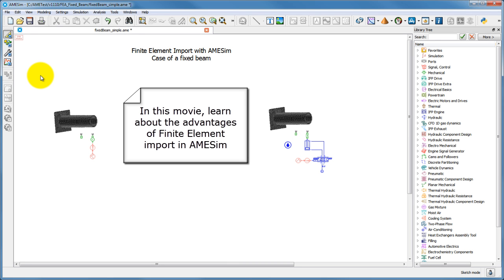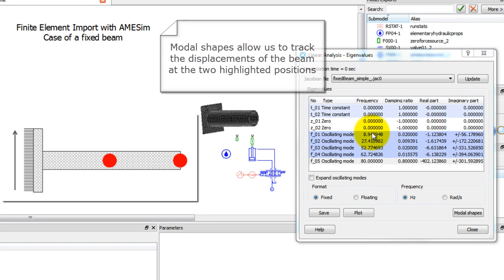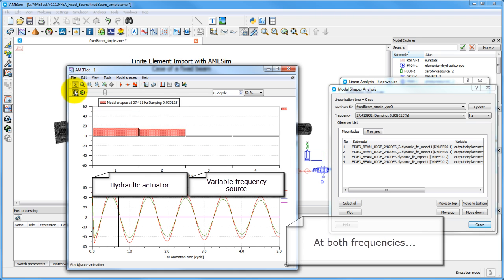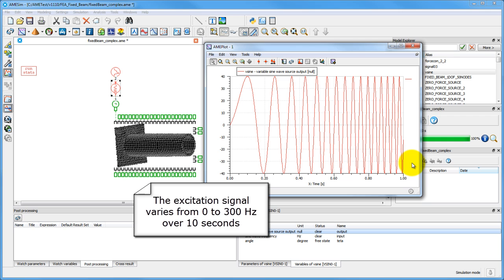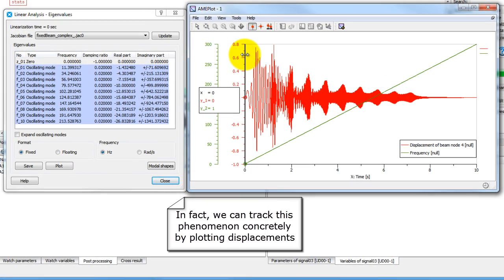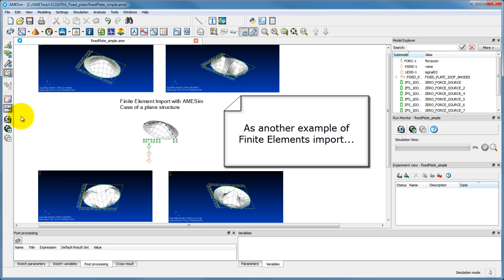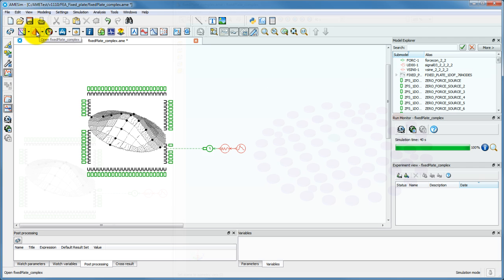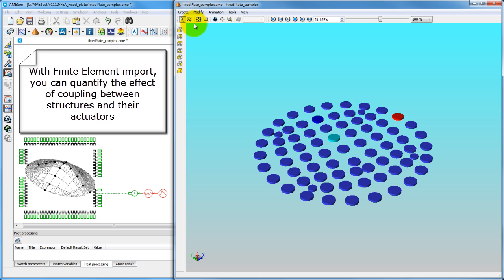LMS Amesim 1D 3D CAE: import FEM model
This video describes how to import modal data from a Finite Element model previously analysed in a Finite Element Analysis (FEA) software into LMS Amesim. The 3D model can then be linked with the actuation and control system simulated in LMS Amesim. The imported model will replicate the modal shapes of the 3D structure for a range of frequencies. In the demo the influence of actuators on the dynamic behaviour of the structure is illustrated. The modal shapes and vibration are visualized in the Animation tool.